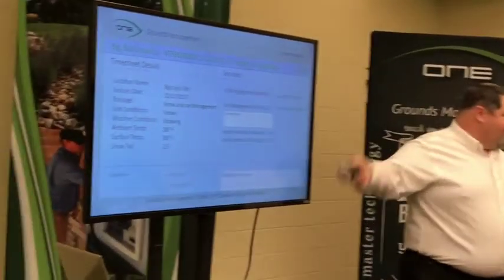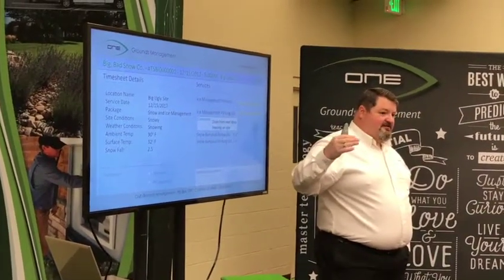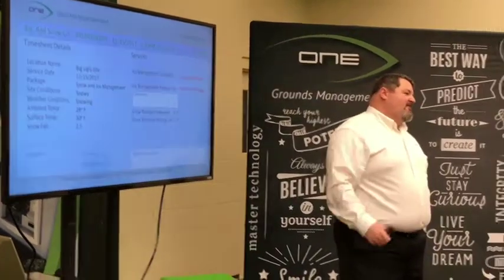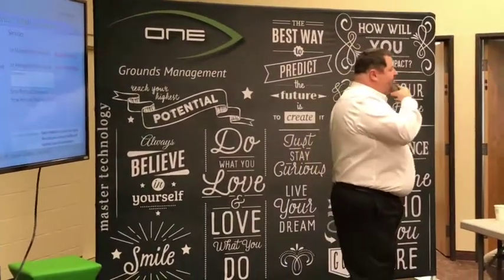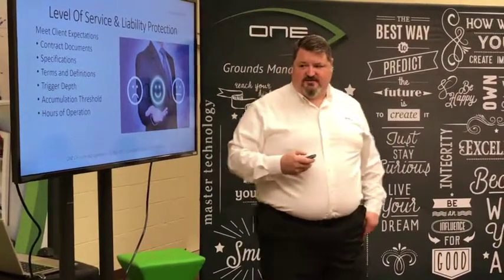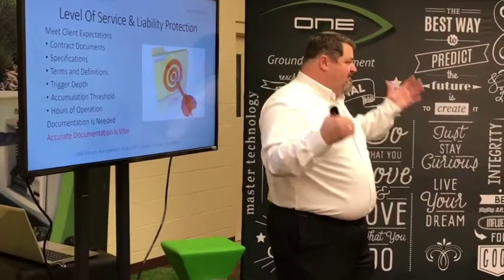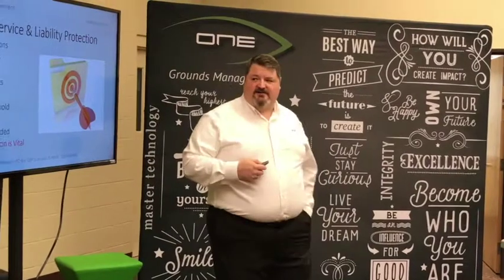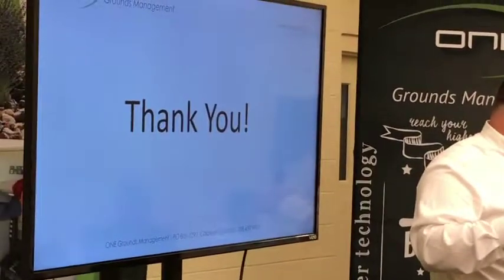Snow Removal Documentation - Steven Davis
Good documentation of snow removal and ice treatments is vitally important for all snow management providers.